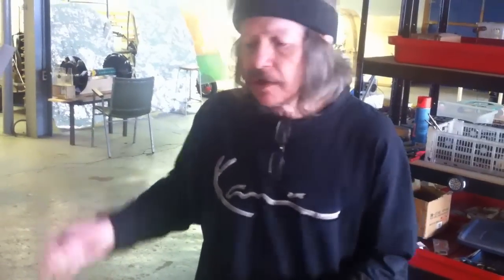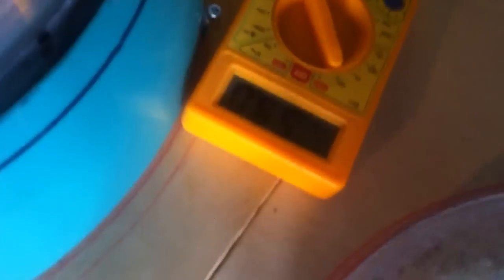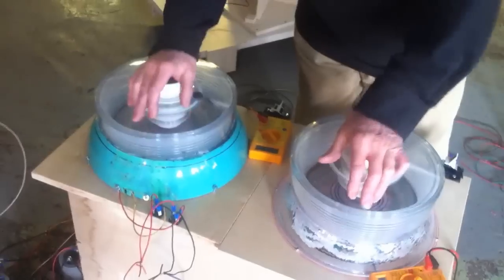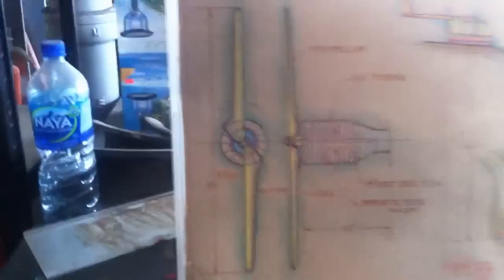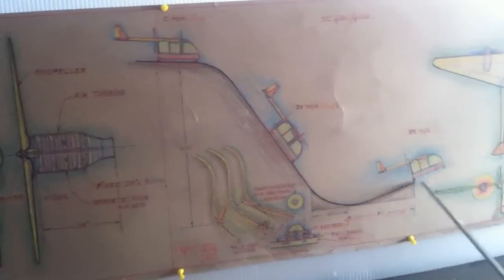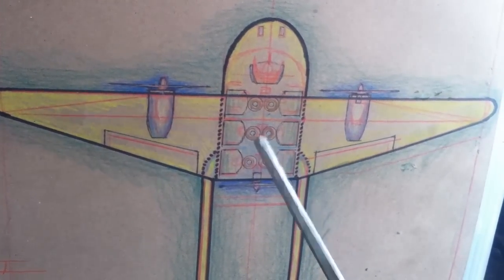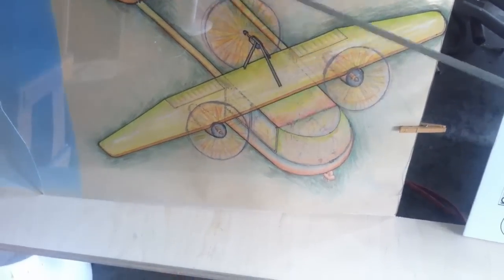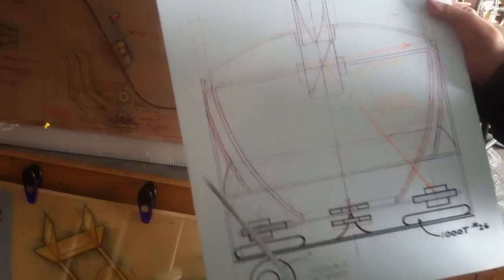UFO ALIEN LEAK FS24 - Human Powered Flight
It will start as a SPORT - no doubt with teams and races developing.
Efficiency and performance improvements will be continuous and eagerly sought! By 2040 it can become part of the OFFICIAL OLYMPICS - a part celebrated by engineers, electronic science, and all Net-Folk, who will all relish the media focus and proliferating of the new, true PEOPLE POSITIVE TECHNICAL PROGRESS.

  There was not video time for the BUS DESIGN, particularily important for SCHOOL BUSES where the children will learn to appreciate discipline and effort extended to the energy production that propells them down the actual route - forward. More generator units will be rapidly added as school districts realize the great savings engendered by fewer battery - supplement replacements (not to mention the absence of fuel).
  These Buses will compliment and logically progress the pre-schoolers ENERGY GENERATION PARKS - with their "Light-Trees" and music zones generated by the children themselves.

   Another subject barely touched on was the implications of the spiral vector analysis for propelling generator STACKS as shown in the previous electronic/air turbine driven videos: of prime importance in truck functioning and independant Home electrical production. Real estate developers will leap to initiate projects that fall between Mobile home tracts and "doublewide" retirement communities - inevitable with the lowering of home voltage to 24v & 48v standards - much as the computer industry reduced standard voltage from 5v to 3.2v for thin lap-top and then iphone/ipod introduction.

  For Human Powered Flight CARBON FIBER FABRIC (12k for frame/3k for surface) must lighten and complement the newest RARE EARTH MAGNETS. Thus the peaceful, flexible Fuel-Free energy revolution will proceed on all levels to a happier New World where humanity can reclain the vast tracts of now empty Earth surface in a sustainable way supporting several-fold the present population.